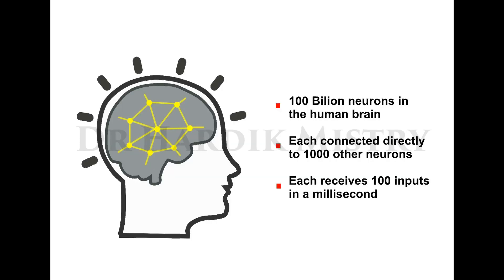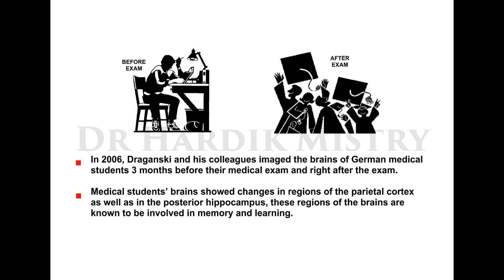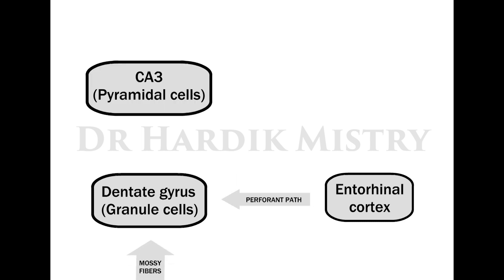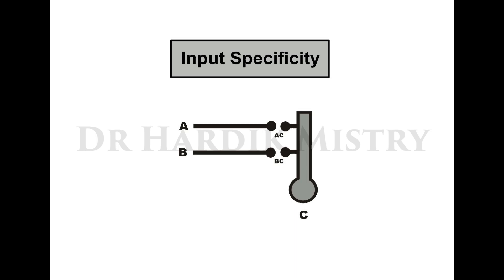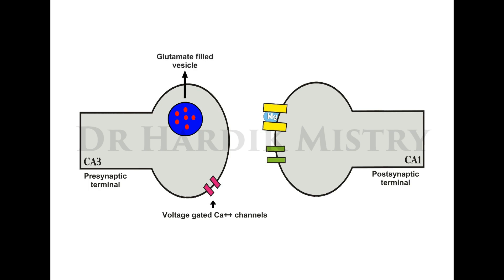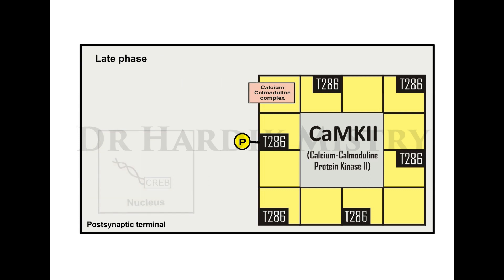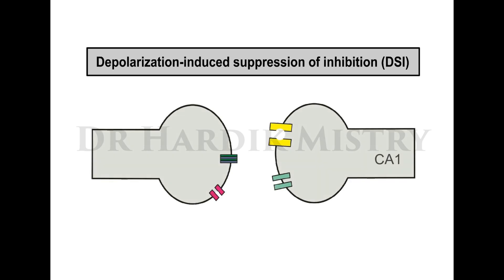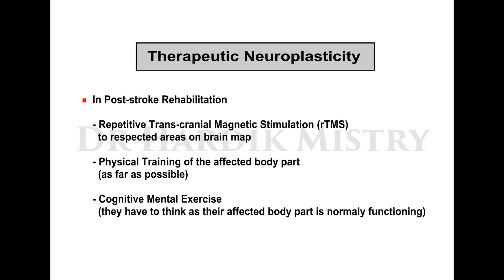SYNAPTIC PLASTICITY - NEUROPLASTICITY | CNS PHYSIOLOGY - NEUROPHYSIOLOGY